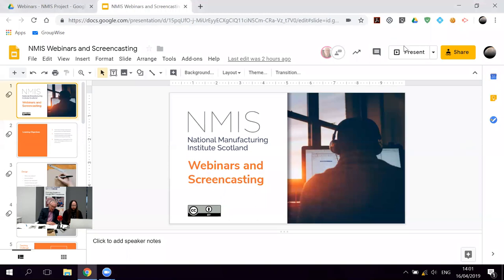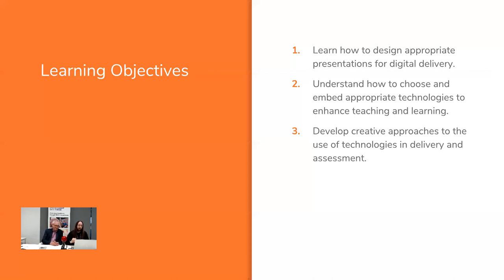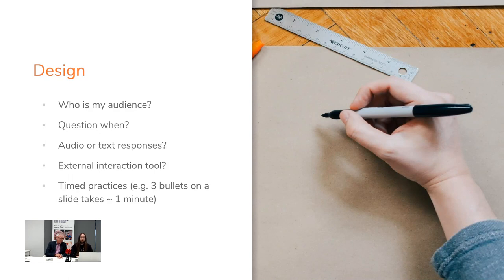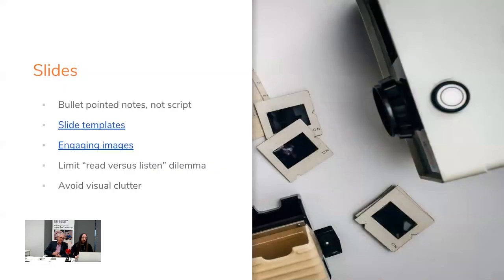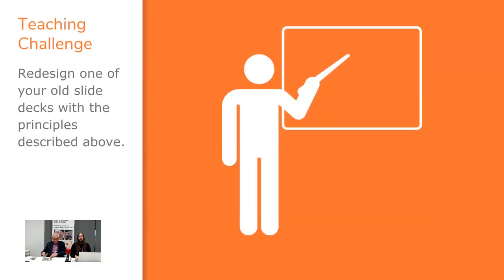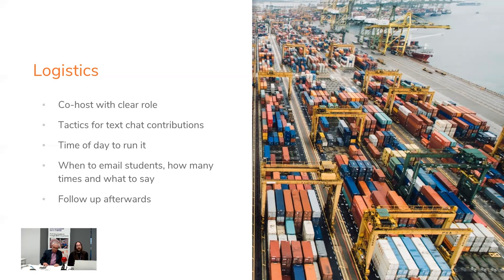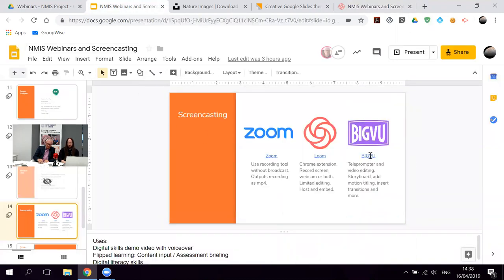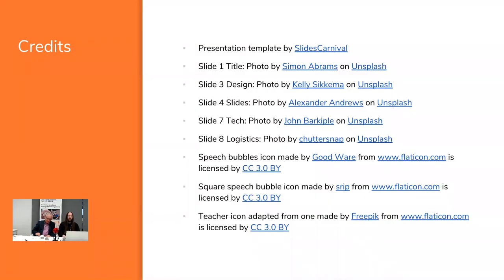Webinars and Screencasting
In this recorded webinar we look at how to design and present webinars; the technical considerations of streaming video online; how to choose a webinar platform; and software for screencasting.